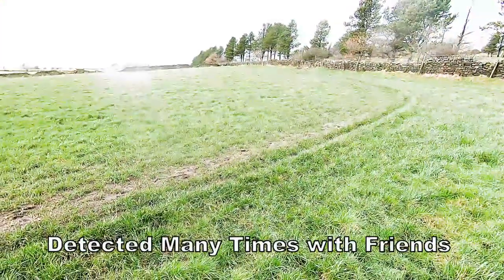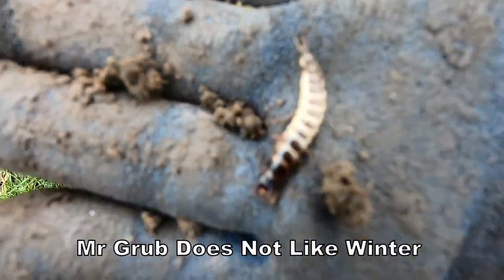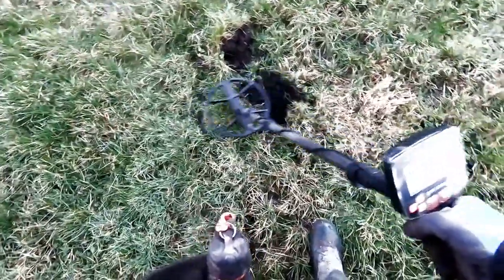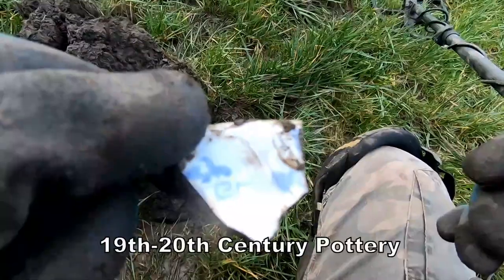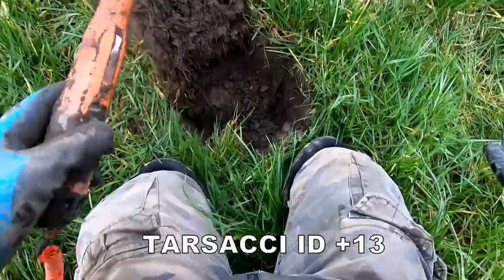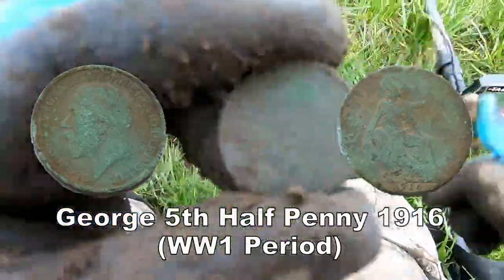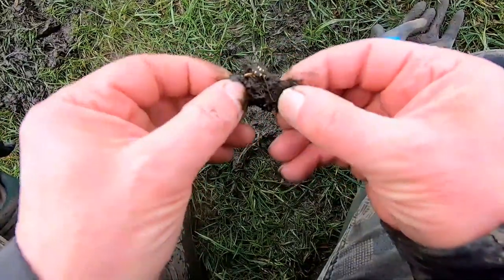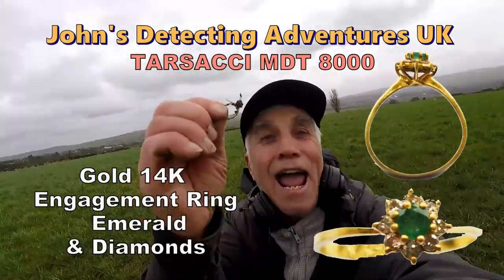GOLD ON THE FOOTPATH & WHAT IS IT & WHAT CARRETT IS IT & WHAT OTHER HISTORY DID i FIND?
I have also  some fantastic views from my DJI Mavic Air 2 drone and great landscape views of the countryside. I also try to capture nature's seasons, animals I encounter and insects activity.
FOR SPIN A DISC METAL DETECTORS UK. I usually detect with my friends  Michael Jackson, Stuart Midgley, Carl Midgley Owner Spin A Disc Metal Detector UK, Dave Rice & brother Ken Bradbury I do show ID Target numbers on whichever metal detector I am using.